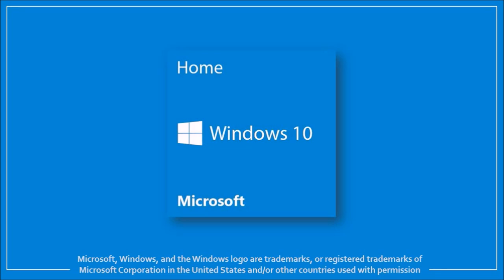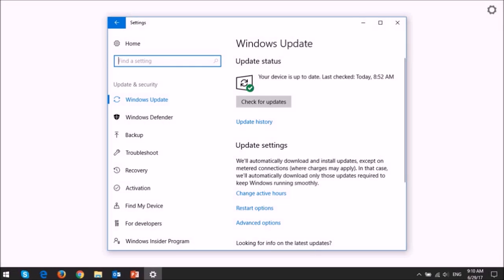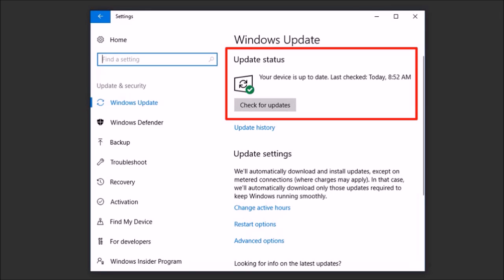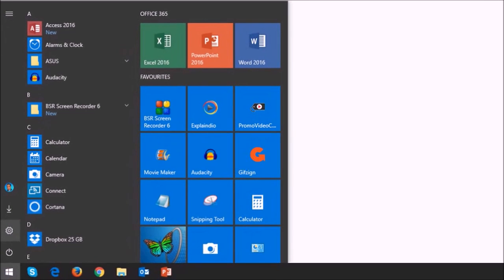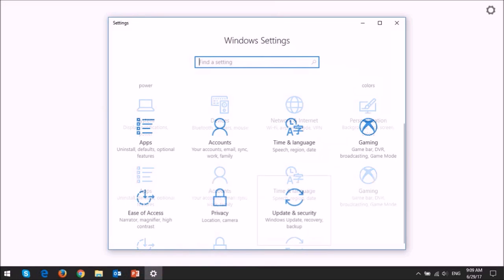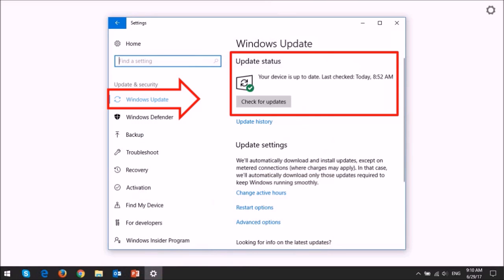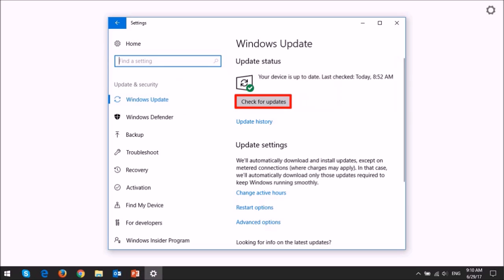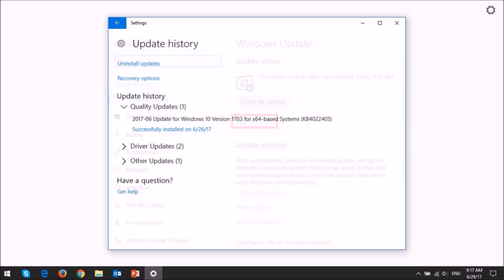How to Check Updates in Windows 10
In this tutorial, you will learn How to Check for Windows 10 Updates. Microsoft released the Windows 10 operating system on July 29, 2015 and has also released several updates since its first release. Some of these updates were security updates and it’s important to keep your operating system up-to-date.

Especially with all the malicious cyber-crime that is so rampant nowadays. In Windows 10, you can check available updates as well as the history of updates applied to your operating system under the Updates & Security section via Settings.

In this tutorial, I walk you through the process step-by-step.

CREDITS:
Microsoft, Windows, and the Windows logo are trademarks, or registered trademarks of Microsoft Corporation in the United States and/or other countries. Logos and screenshots used with permission from Microsoft.

Song: By the Pool by Jingle Punks